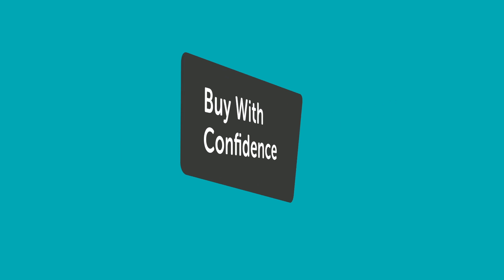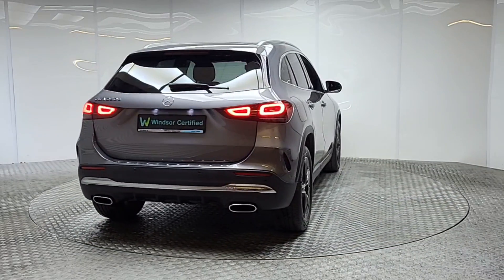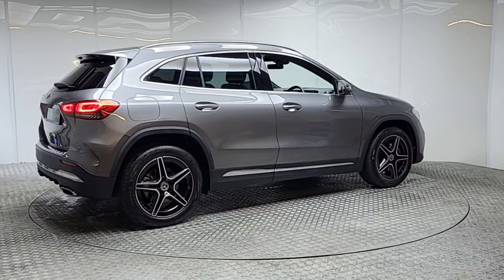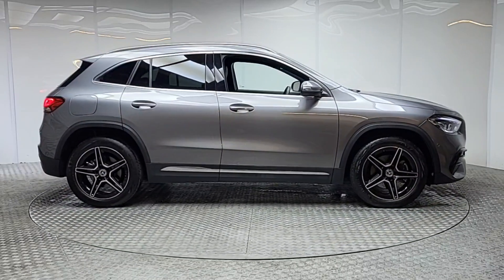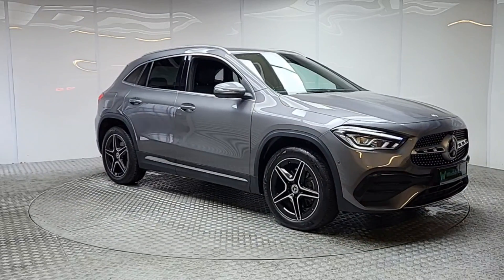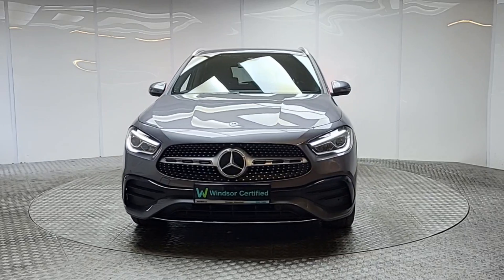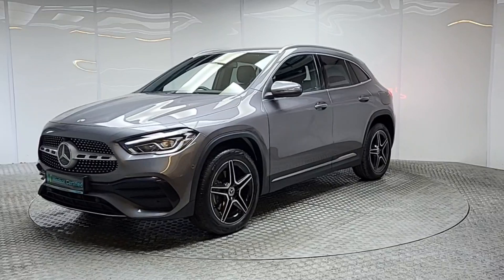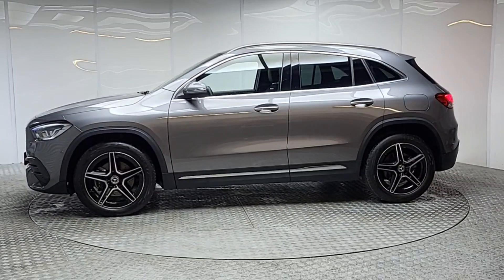OV23WRD - 2023 Mercedes-Benz GLA-Class GLA 250 E AMG LINE EXECUTIVE RefId: ...